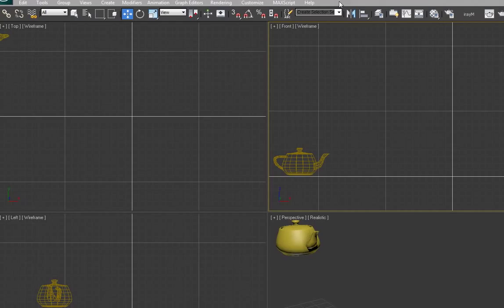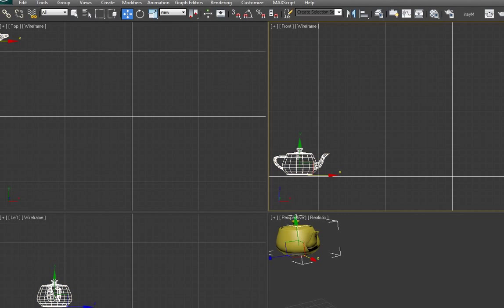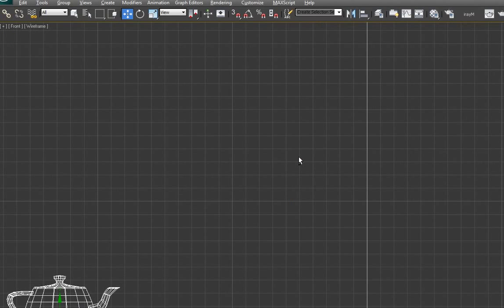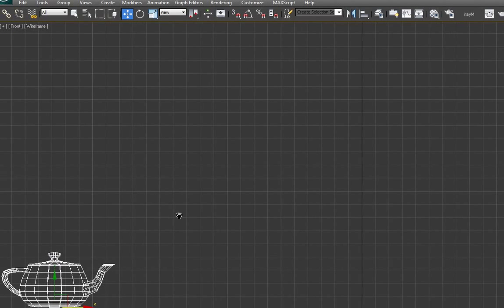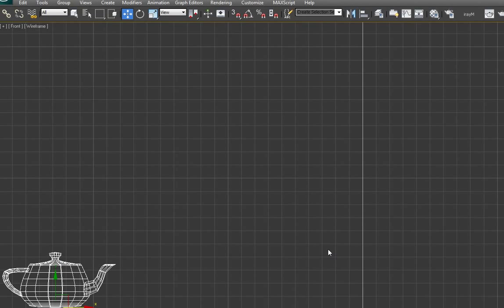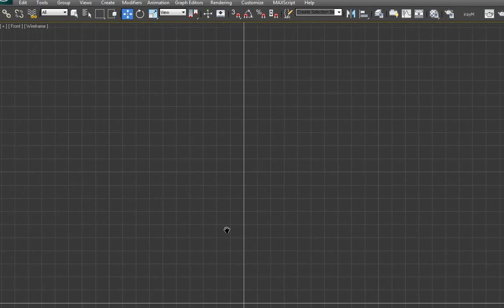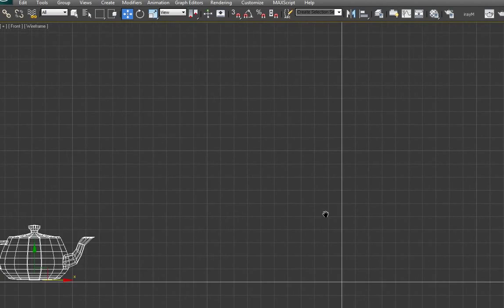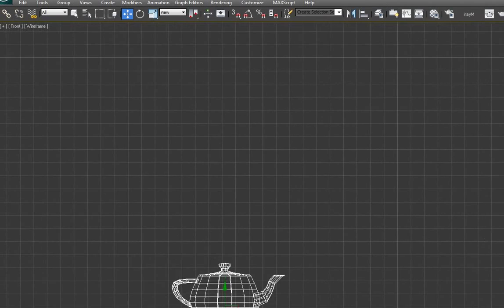3DS Max 2012 from the future: Professional animation tutorial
This time we get deep into 3D animation, we use 3DS Max 2012 from the future to make animation of beautiful teapot. Learn from the best and get your seat in the industry.